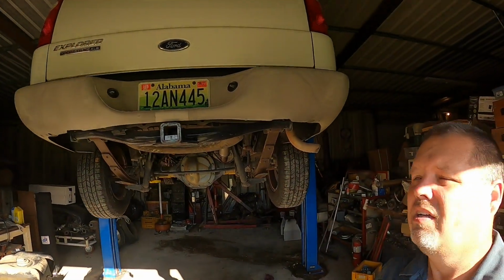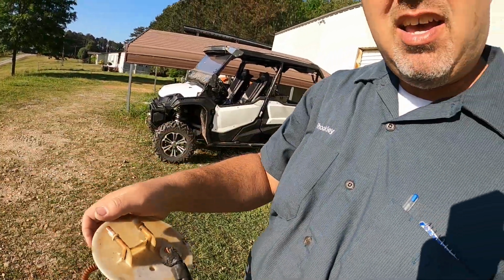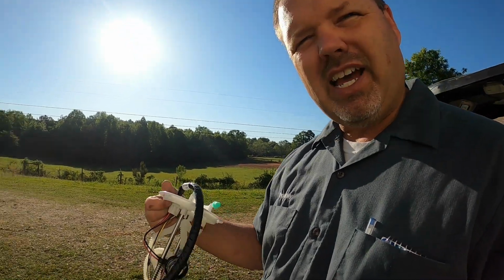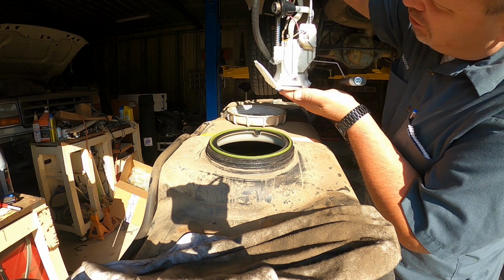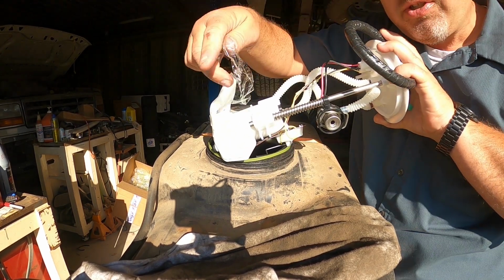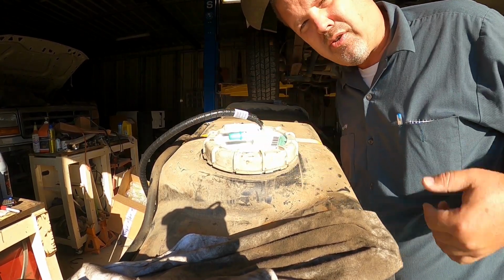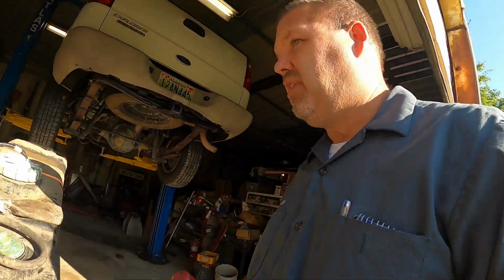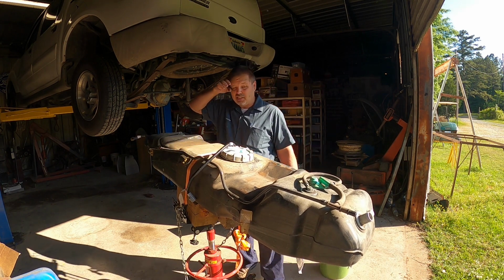Explosion AVERTED!!!! Fuel leak on 2003 Sport Trac found and repaired correctly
My mom said she smelled something a little like fuel. MAJOR fuel leak and possible fire and explosion at any time! Installed a new motorcraft fuel pump assembly in her 2003 Ford SportTrac and it runs perfectly.